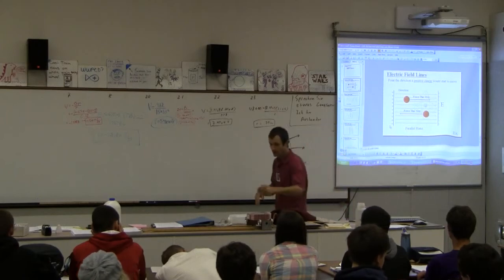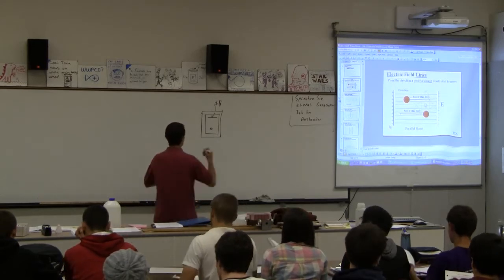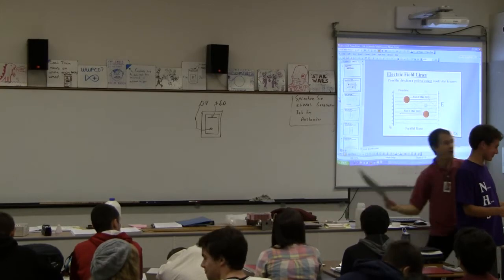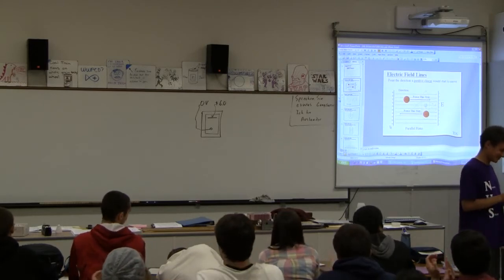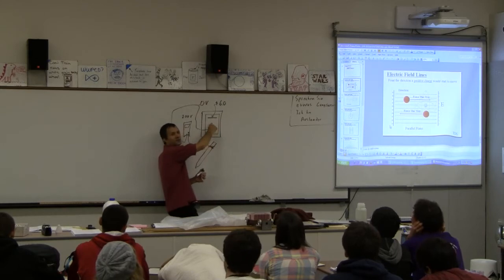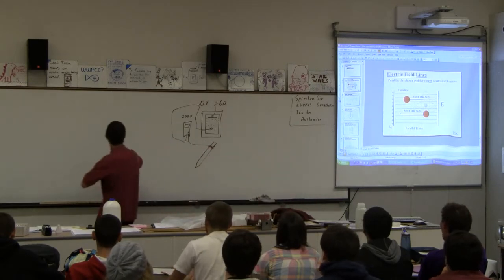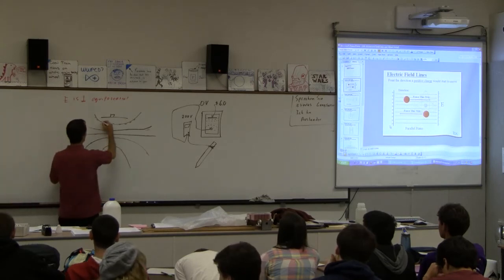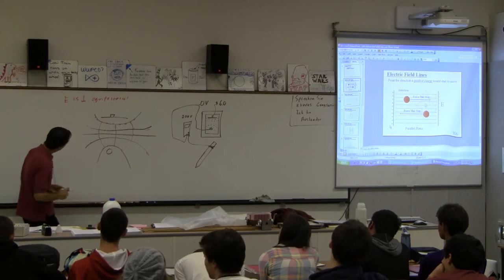IBII 16-11-02 Electric Field Mapping Lab (1/2)